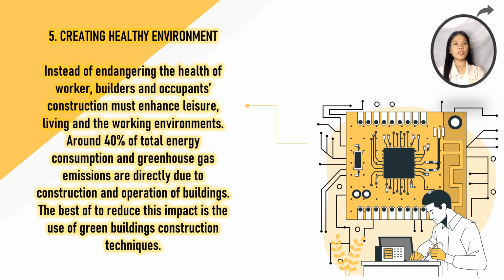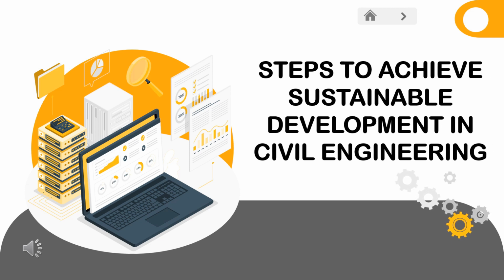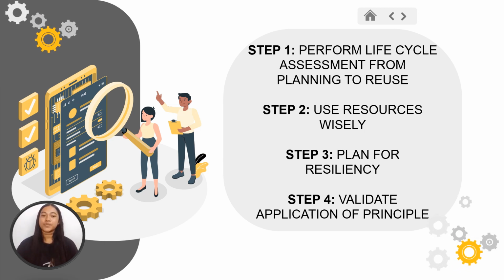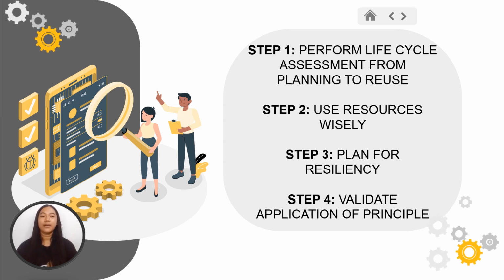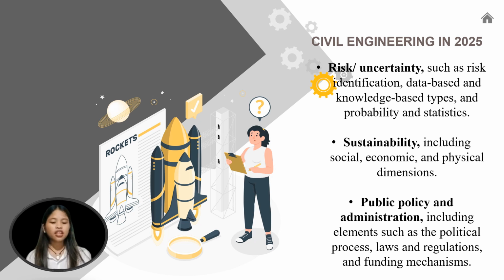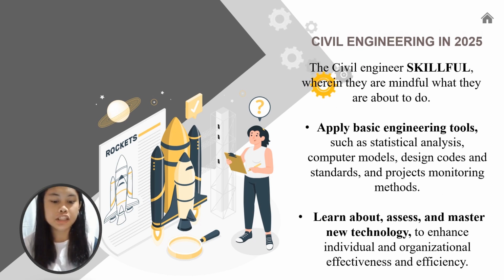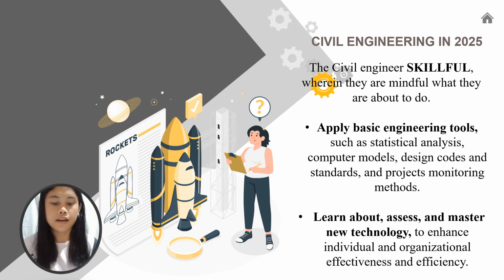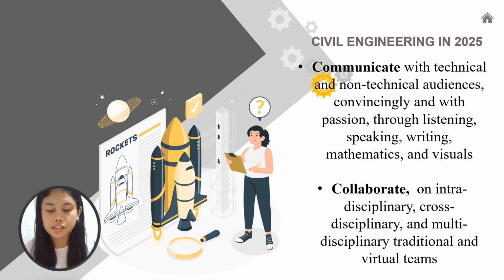Civil Engineering sustainability and the future ( Part 3)